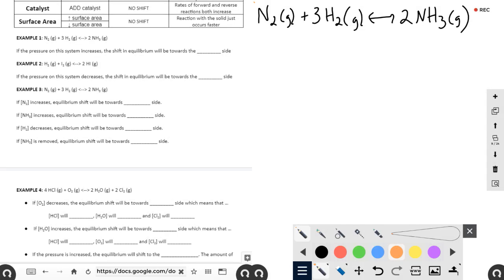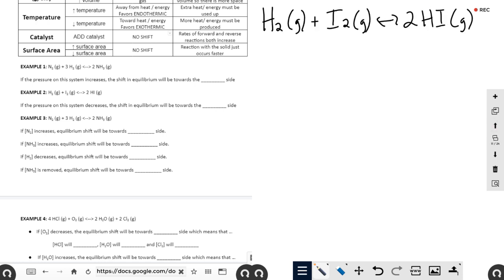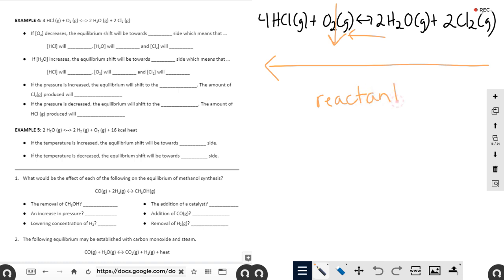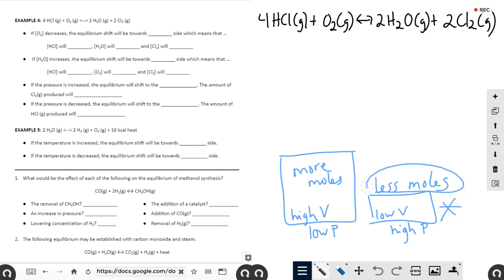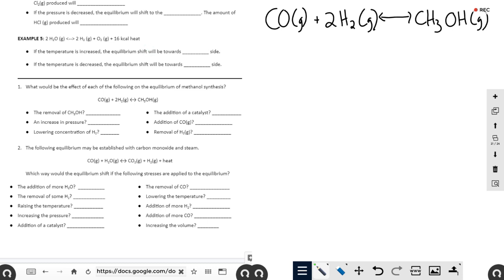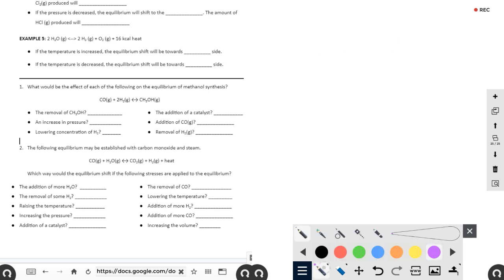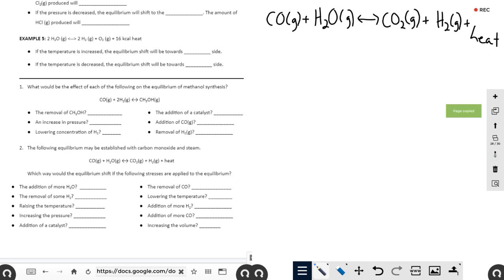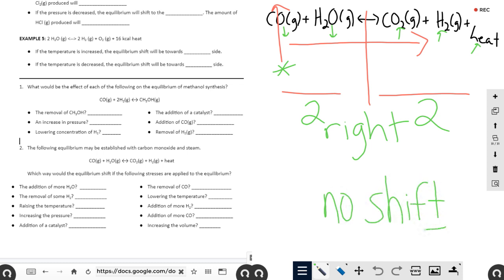LeChatelier's Principle Practice Sheet - practice problems to reinforce the concepts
This video goes through the practice problems on the worksheet to support the understanding of LeChatelier's Principle. Which way will the equilibrium shift when a stress is applied? Will it shift to the left or the reactant side? Will it shift to the right or the product side? How does concentration increase, concentration decrease, increasing pressure, decreasing pressure, increasing temperature or decreasing temperature affect the equilibrium shift? How does a catalyst affect the shift? What happens when an equilibrium shifts? Why does it shift?